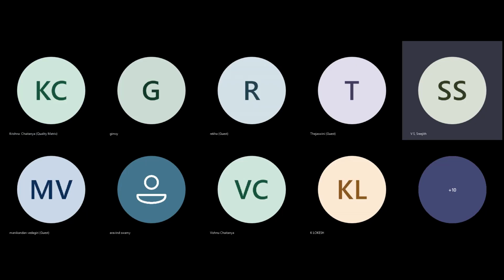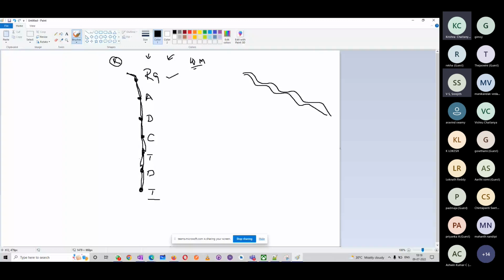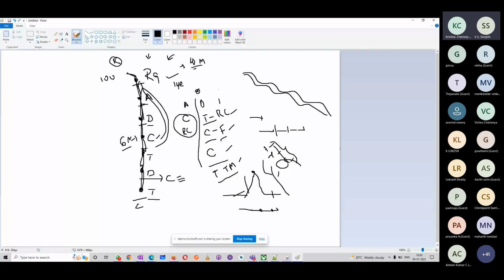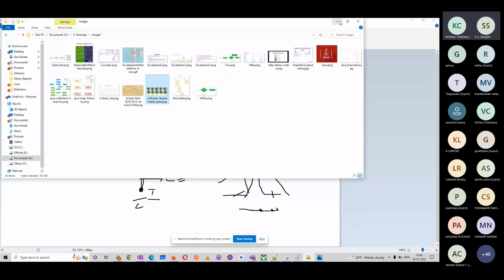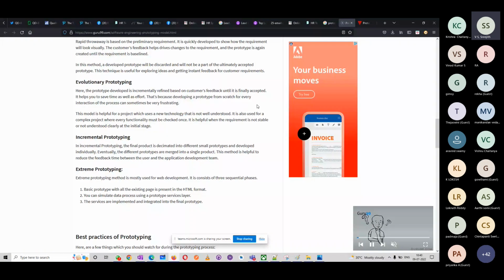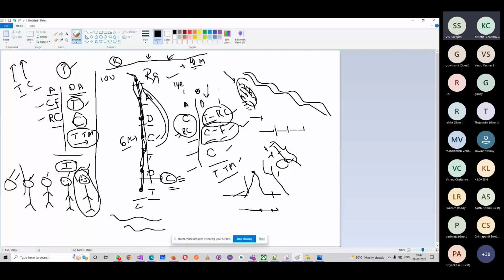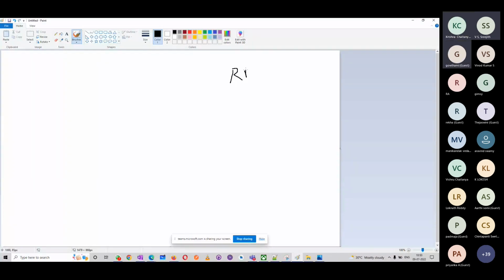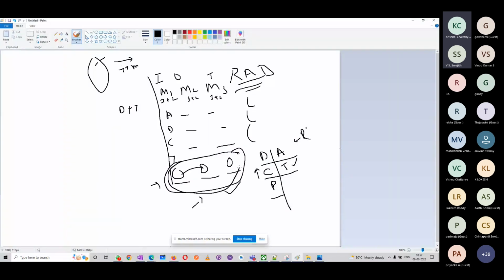SDLC Models Types | QO-BOX